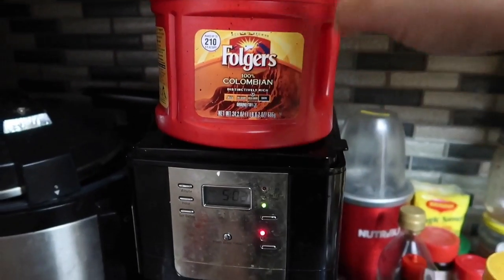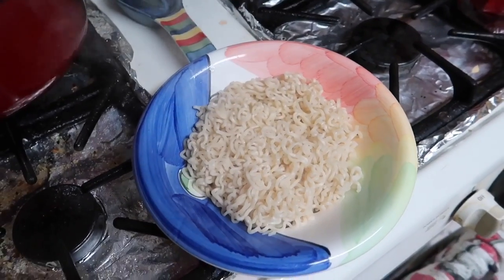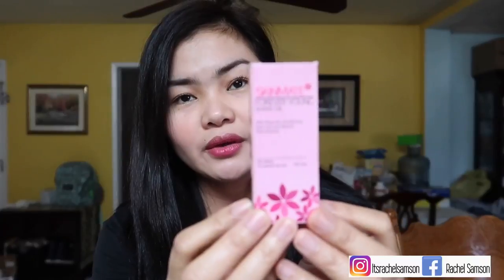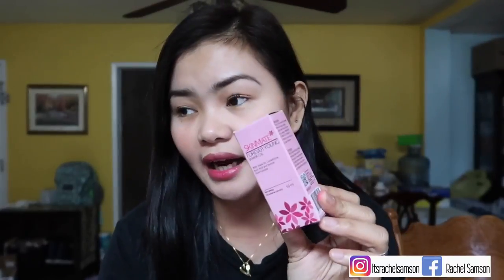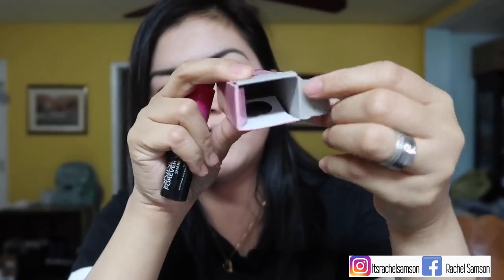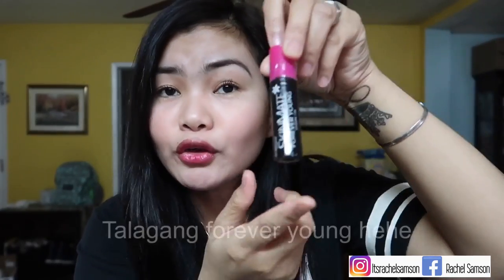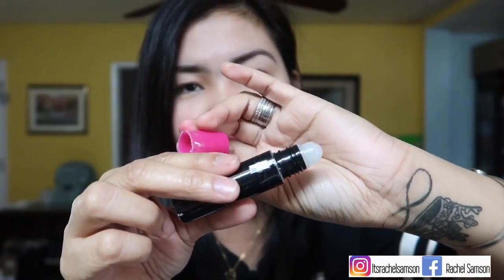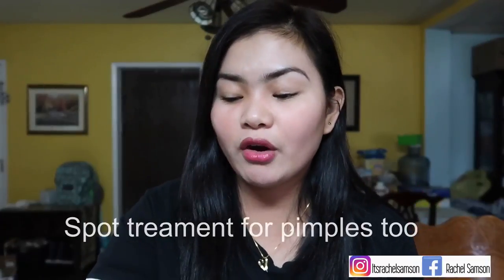SKINMATE SHARKS OIL FIRST IMPRESSION | UPDATE PA MORE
Hello guys ❤️
Im Rachel,👋 its nice to have you here.
I Hope you liked my video,its made with love

Camera used to film : Current Camera  CANON G7X mark II Old camera
Old camera Sony a6000                                                                                                                            I sometimes use Iphone 6+ IPhone 7+ for vlogs